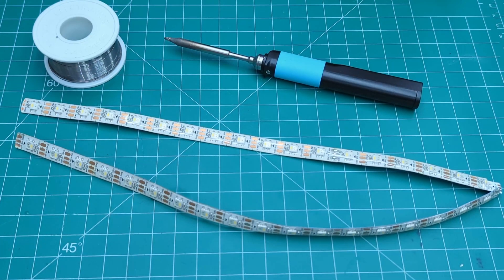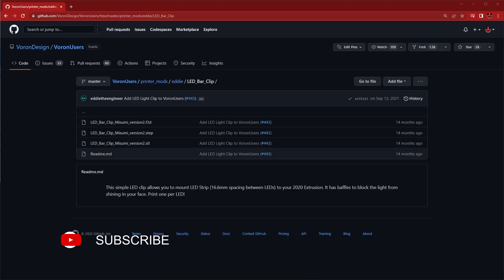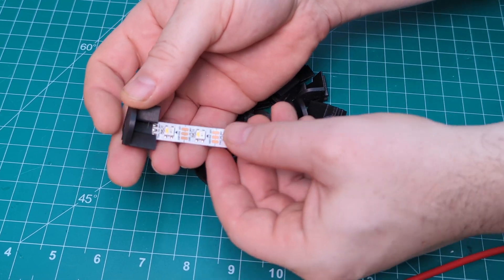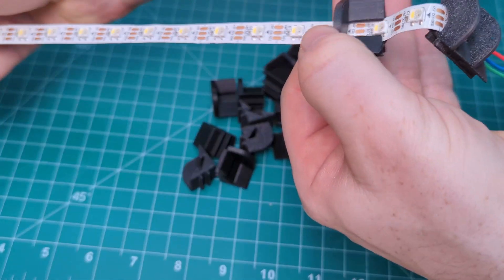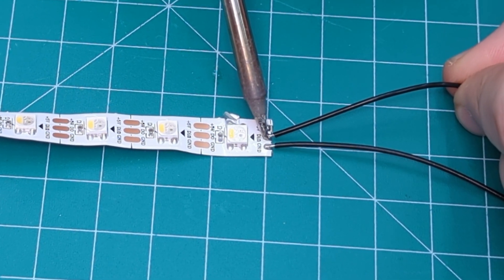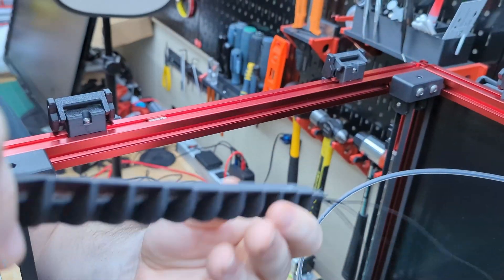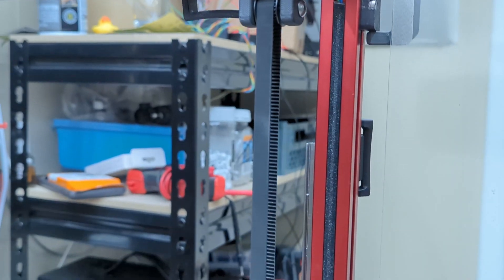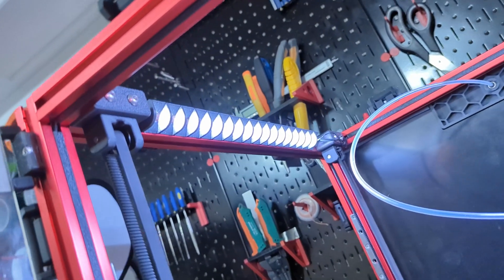Voron Mod Showcase: LED Bar Clips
Chamber lighting makes inspecting your prints so much easier.     We add a couple of LED strips to our Voron 2.4R2 300mm using some handy mods created by the Voron community.

We chose to use the BLTouch header on our octopus for these lights as our LED header is already driving our Stealthburner in this printer.

LED's used in this video -

Chapters in this Video:

0:00 - Intro
0:12 - Remove silicone
0:20 - Prep wires / pads
0:44 - Input Wires
0:54 - Bar Clip Installation
1:25 - Output Wires
1:35 - Strip 2
2:04 - Installation into printer
2:30 - Cable Covers
2:37 - Connect to Octopus
2:42 - Update Config